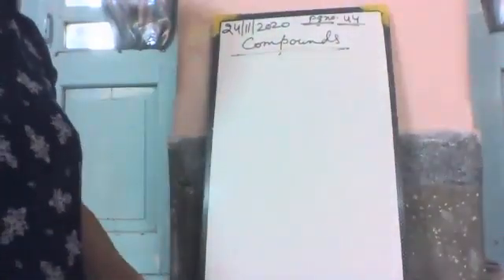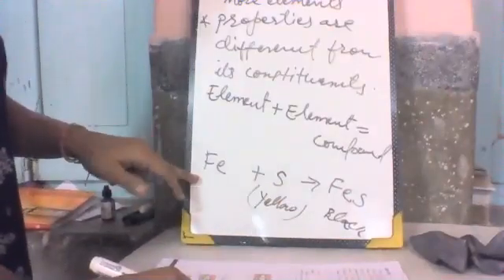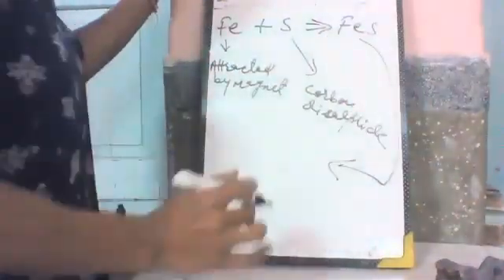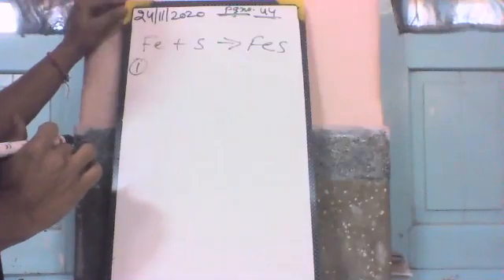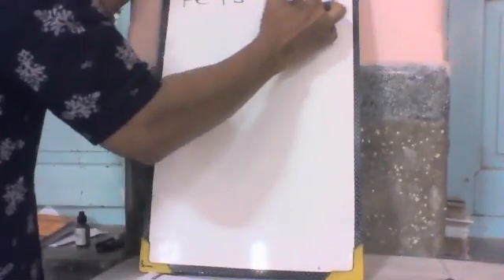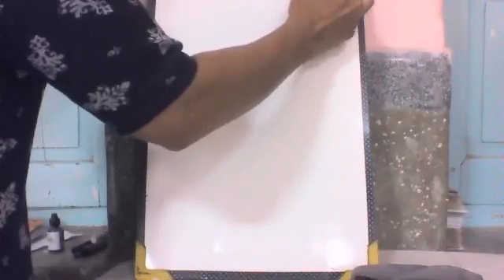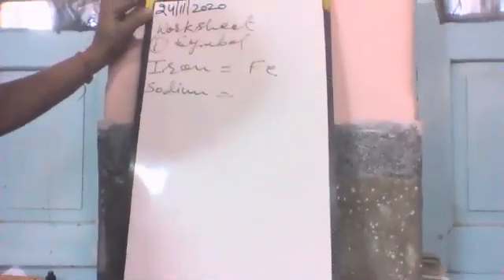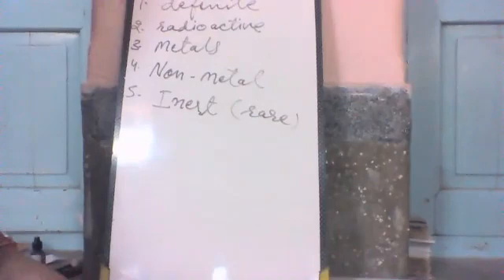6th chemistry chapter 3rd